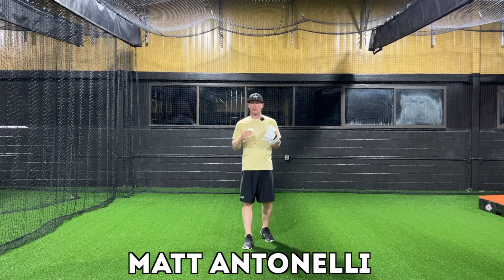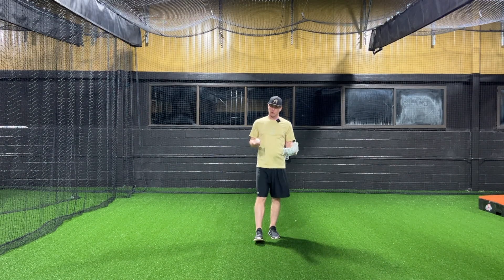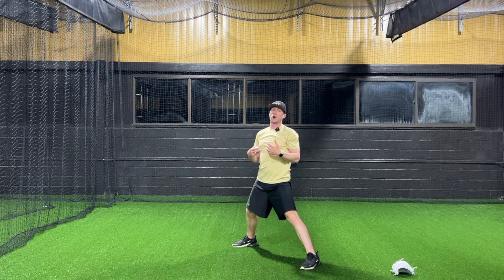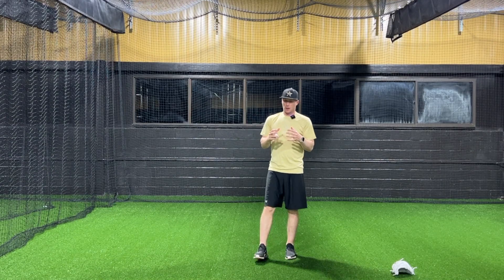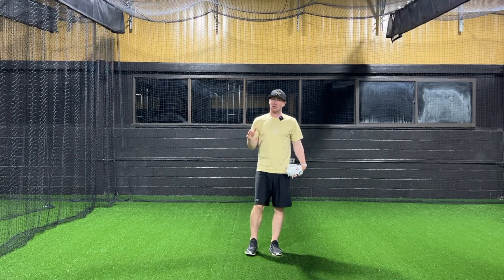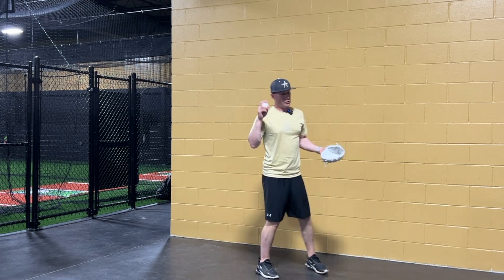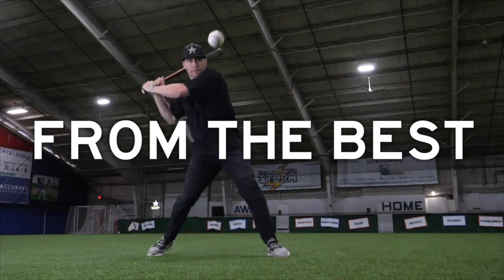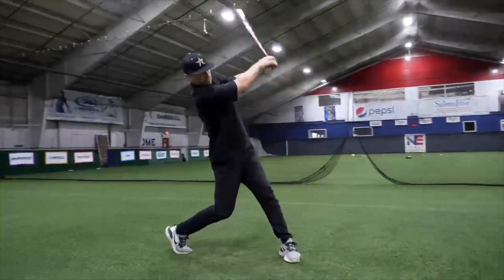Fielding Drills You Can Do On Your Own